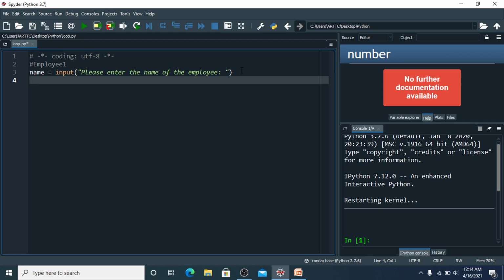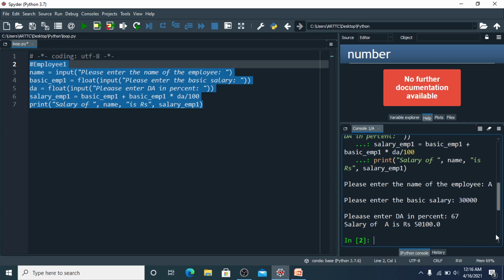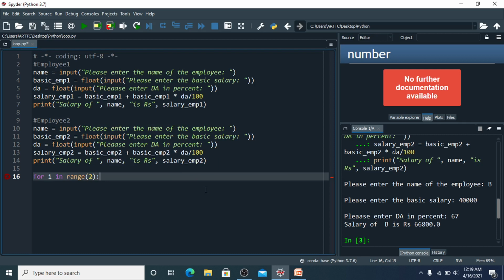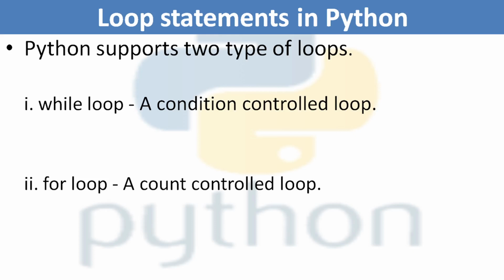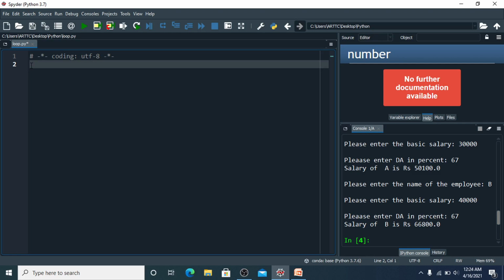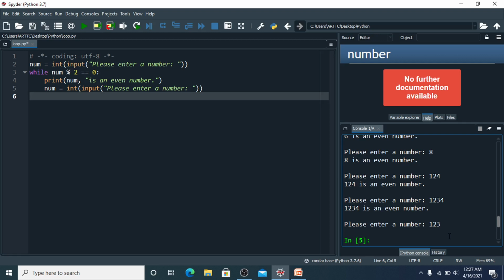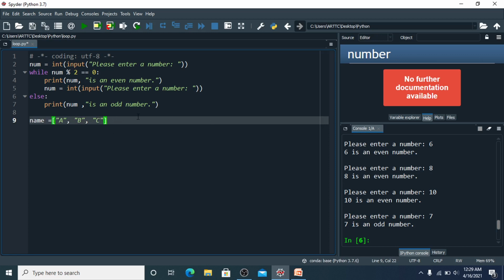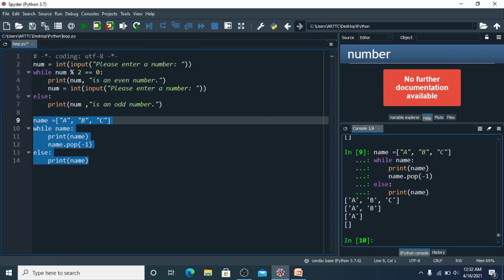10. Python Basics | while loop | Loop statement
i. Basics of while loop
ii. else statement with while loop